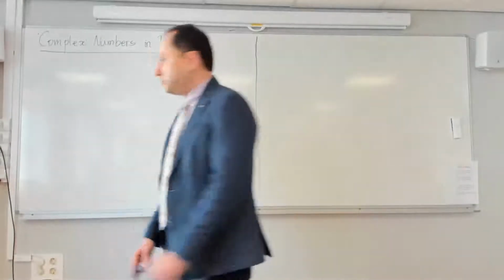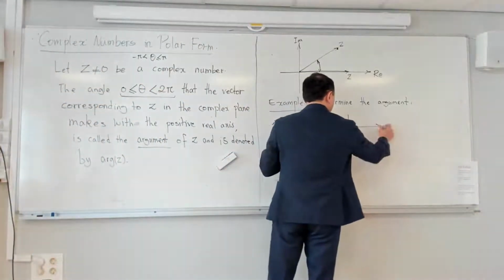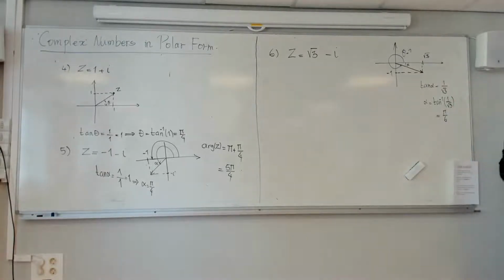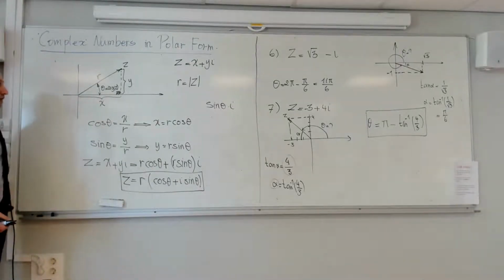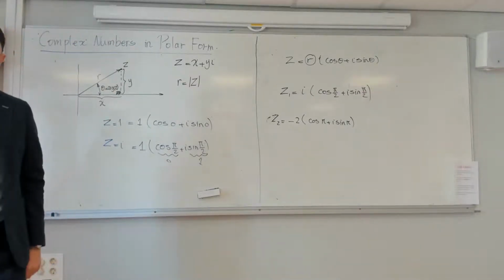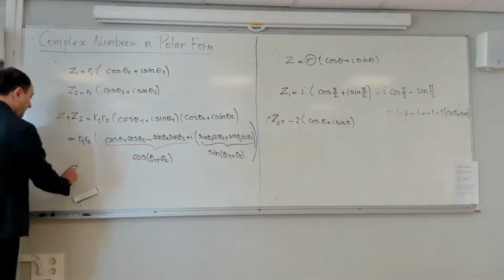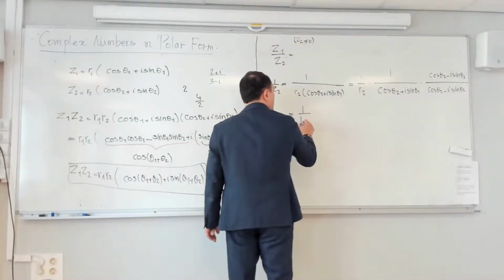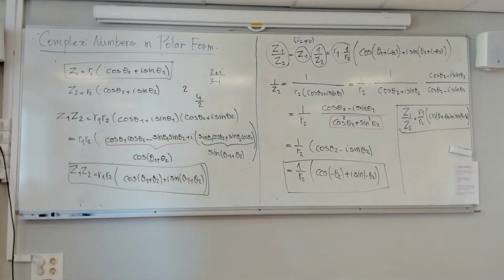Matematik 4, Complex Numbers, Part 8